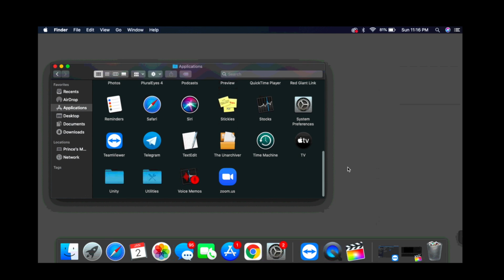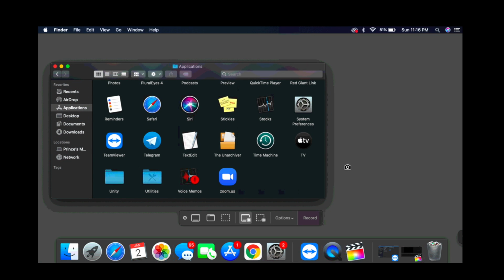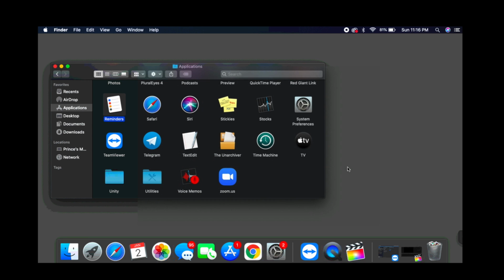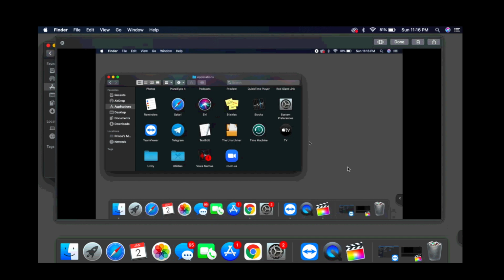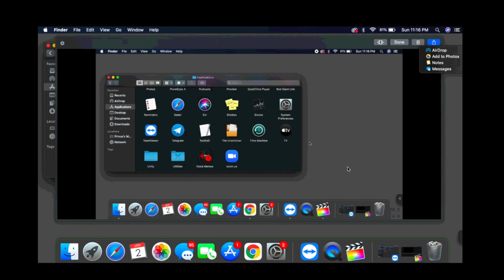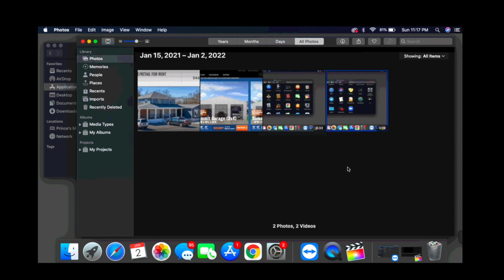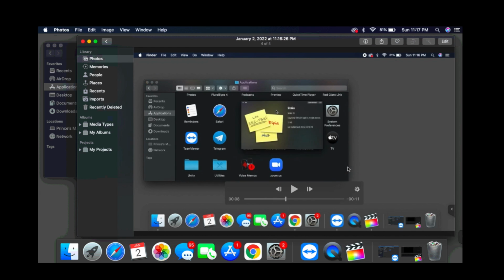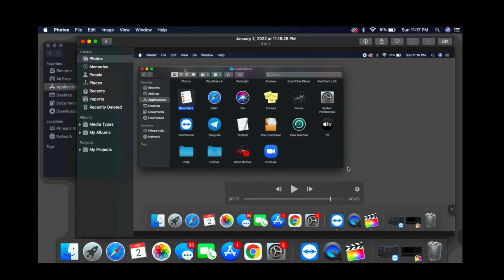How to Record Your Screen on Mac under 1 Minute 30 seconds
Quick tutorial on how to record Your Screen on Mac and locate your recorded video.